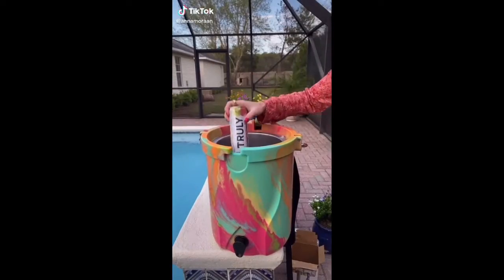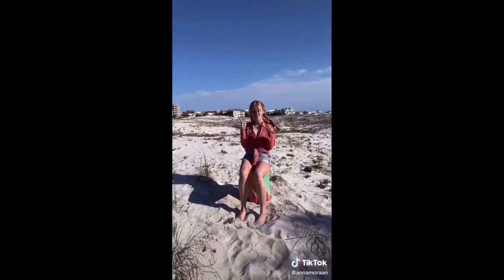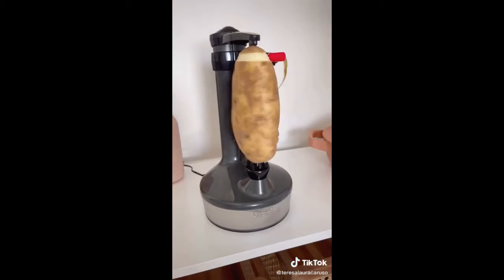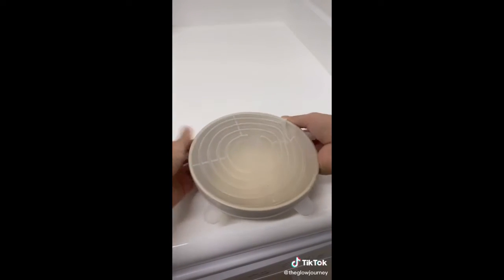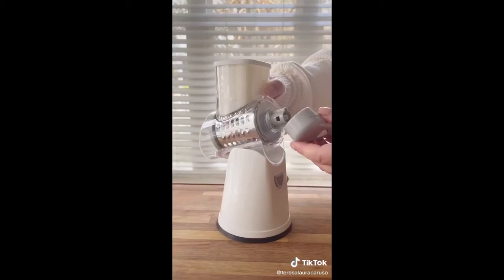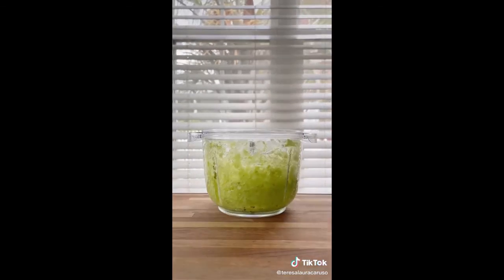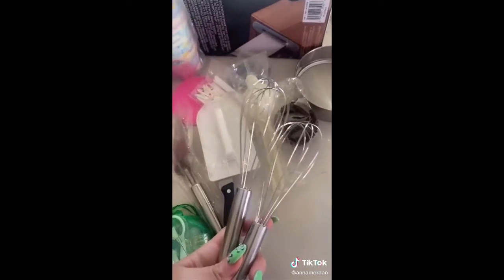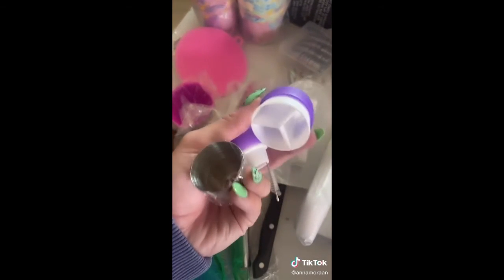💥 TIKTOK AMAZON FINDS💥 Amazon Finds 💥 Amazon Must Haves (kitchen gadgets with links)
00:00 Beverage Cooler 3 gallons
00:29 Electrical Vegetable Peeler
00: 32 Electric Spiralizer
00:42 Expandable Colander
00:56 Suction Silicone Lids
00:59 Silicone Food Huggers
01:11 Cheese & Veggie Grater
01:24 White and Gold Food Chopper
01:29 Cake Decorating Set